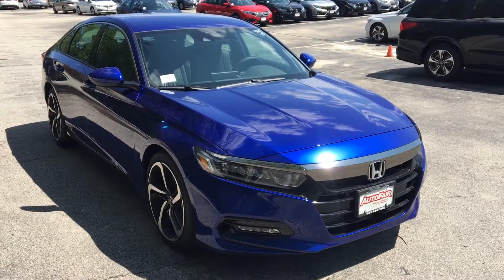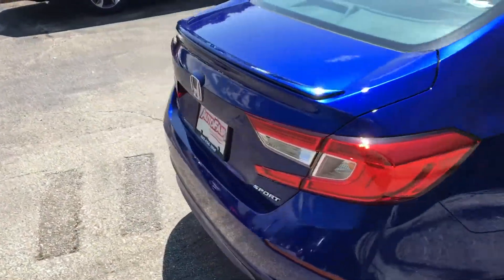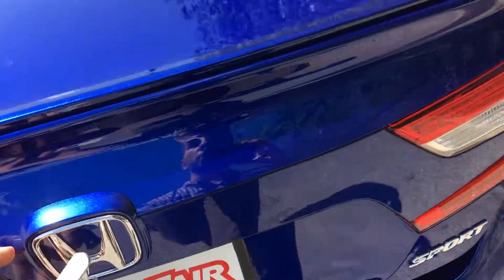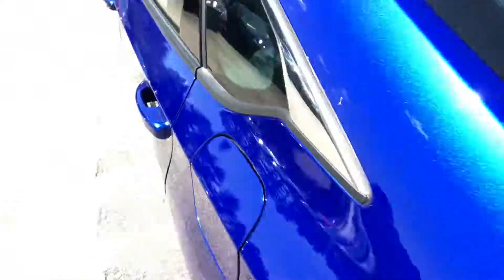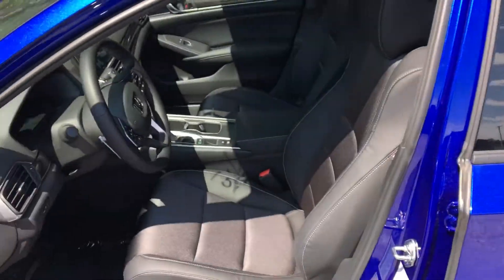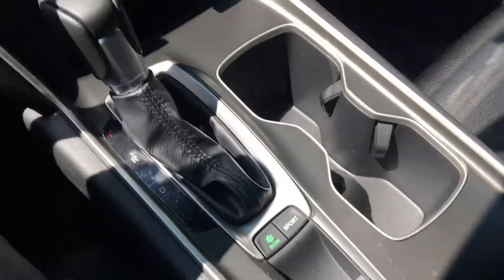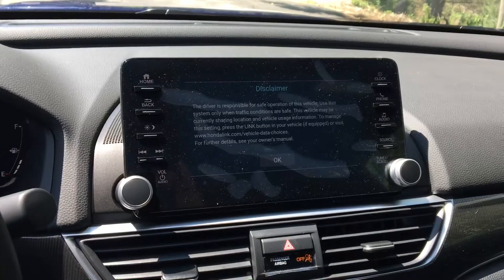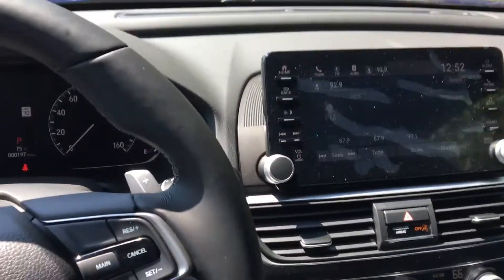2018 Honda Accord Sport 1.5T for Eddie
Quick walk through for eddie.